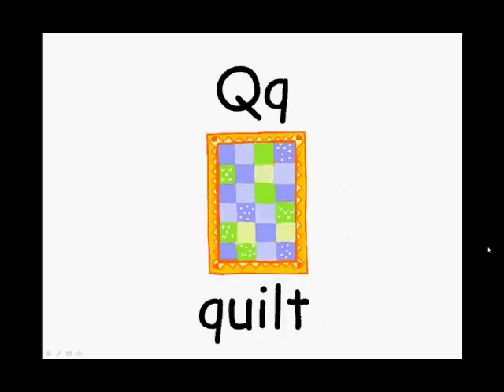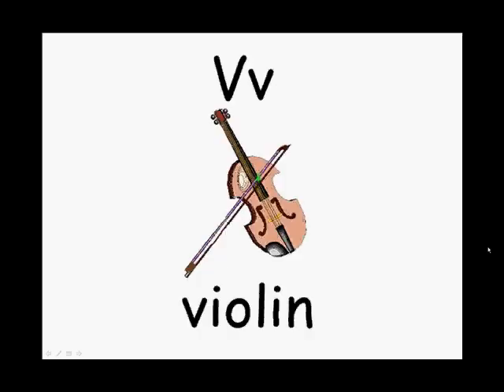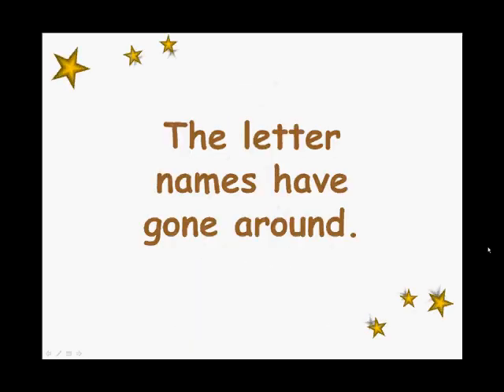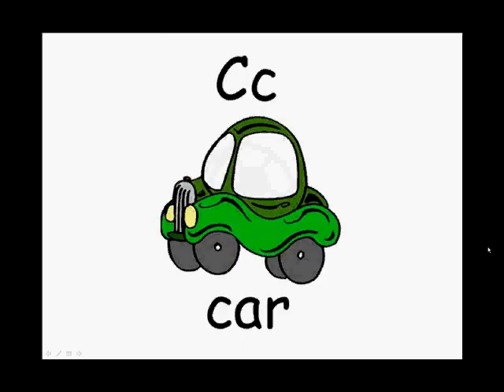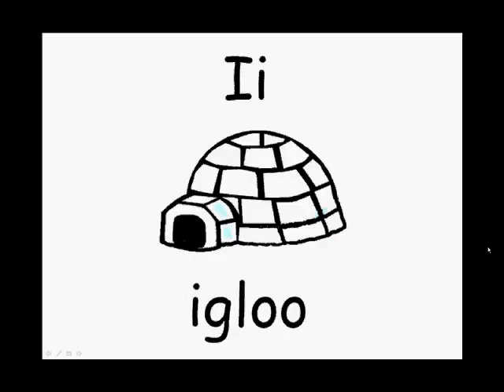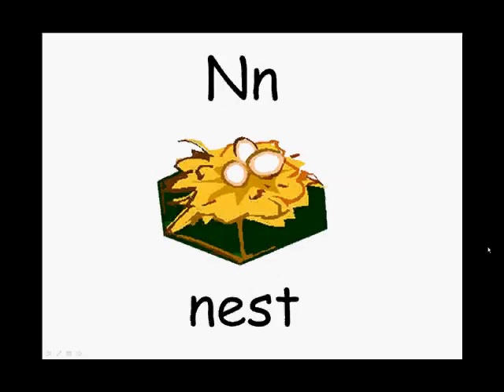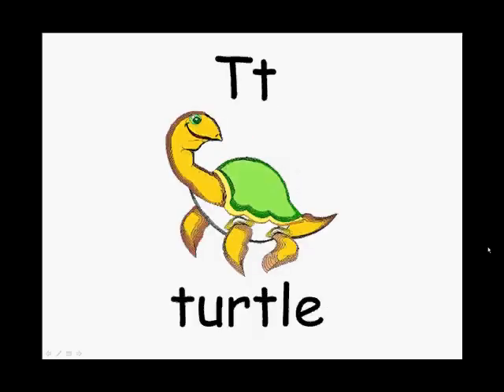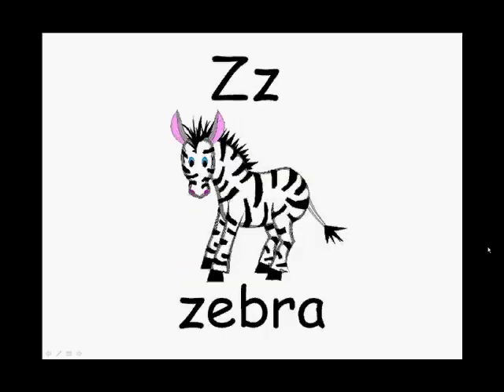Alphabet Rap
Learn your letter names and letter sounds.  From the ABCs and 123s CD by Soundpiper Music